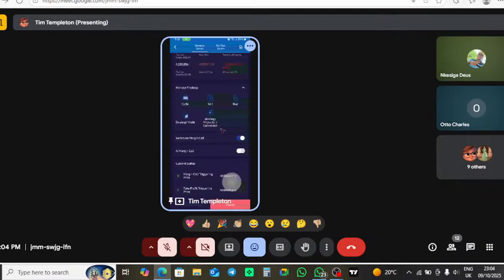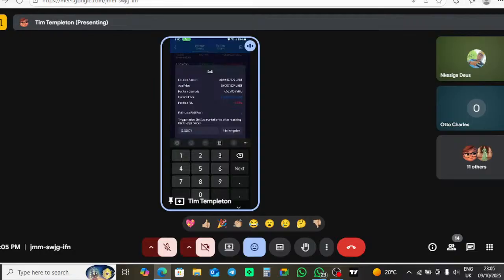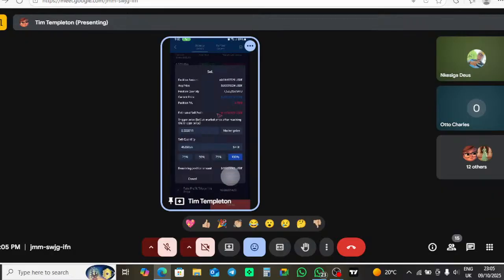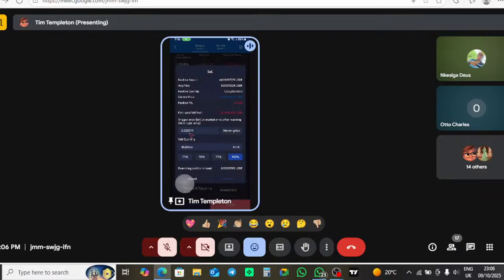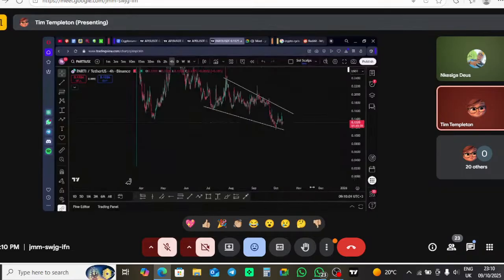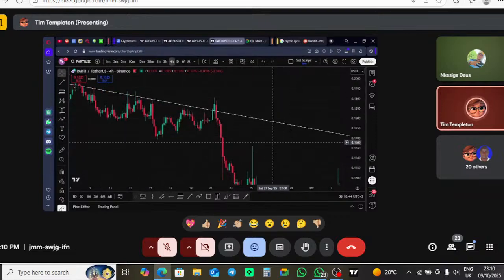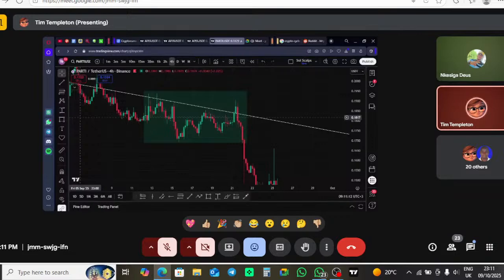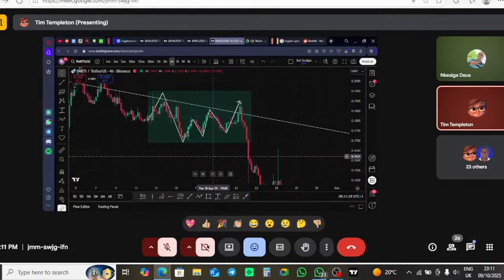SITUATION IN THE MARKET, BTC DOMINANCE